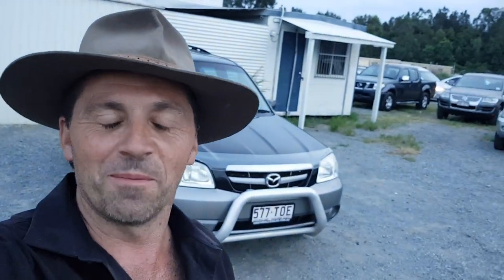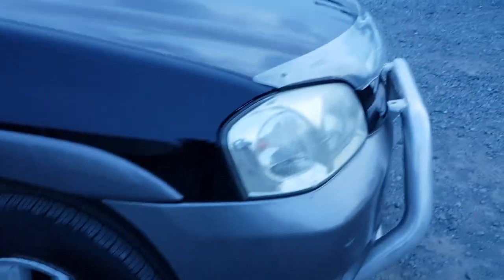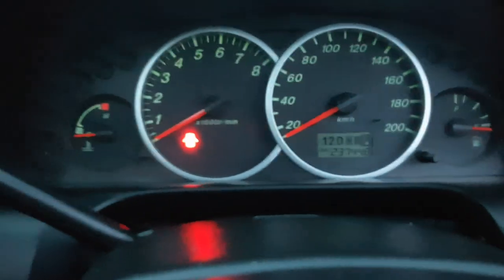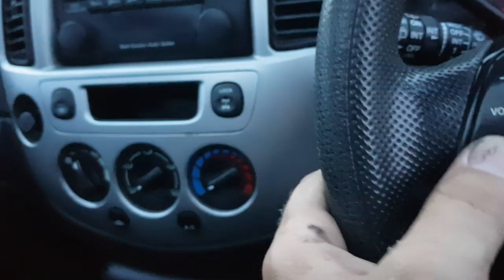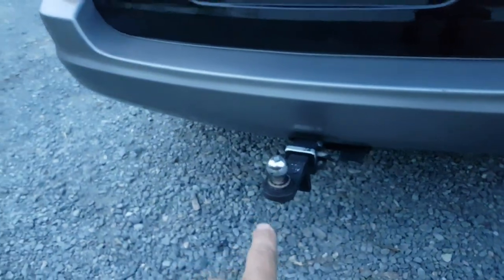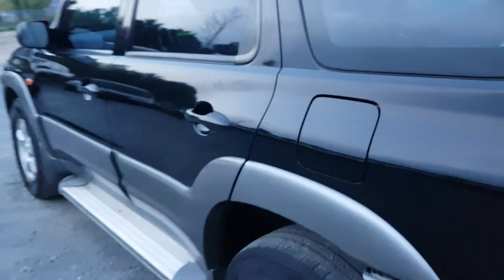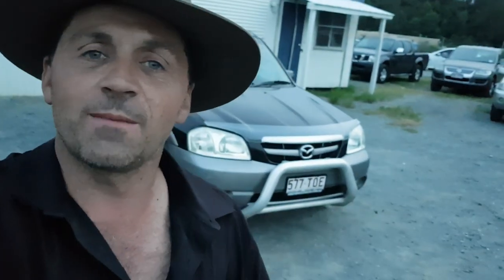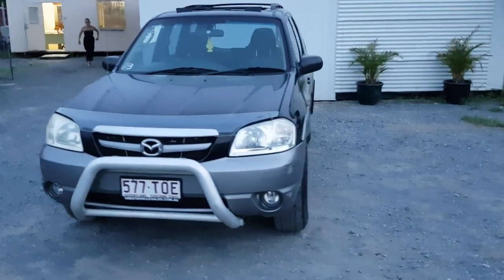(SOLD) Automatic Cars. 4×4 SUV Mazda Tribute 2005 Review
Finance from $23/week T.A.P. Price includes RWC, Qld Rego til 19 Apr 2018 incl. all govt fees and charges and 12 months Roadside Assist. Drive Away. No more to pay. Excellent Value For Money. No Haggle. No Hassle. No Offers. Easy Buying. Warranty available.

* A safe and reliable automatic 4×4 SUV with 237,446 kms;
* Qld Rego til 19 Apr 2018;
* Roadworthy Certificate (RWC);
* 12 Months Roadside Assist;

This 4×4 SUV was hand picked for reliability and safety. Featuring a 3.0L 6cyl engine with automatic transmission.  It has many other features such as icy cold air conditioning, power windows, power mirrors, power steering, cruise control, central locking, radio and 6 CD, dual air bags, alloy wheels, roof racks, tow bar, side steps, tinted windows, nudge bar and fog lights. This car has log books and an exceptional mechanical inspection report.  A must to inspect.

Enquire now.

This 4x4 SUV won’t last long at this price.